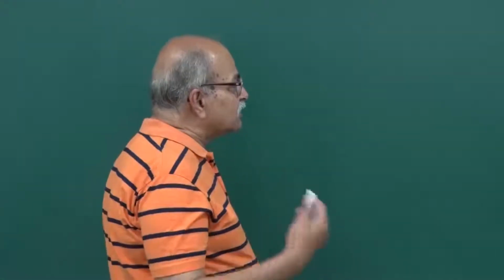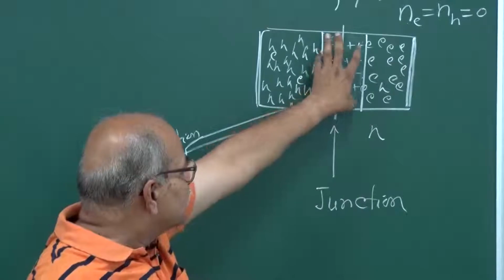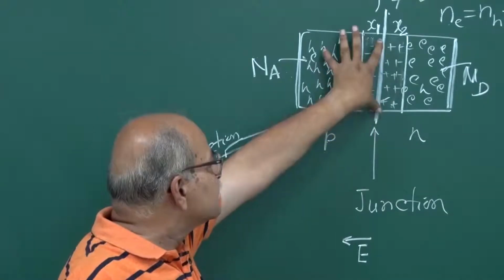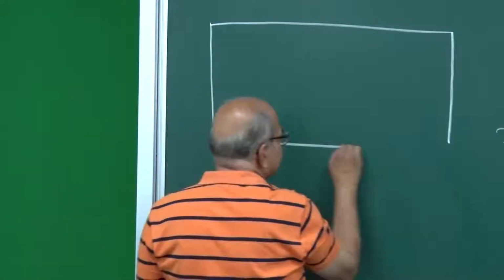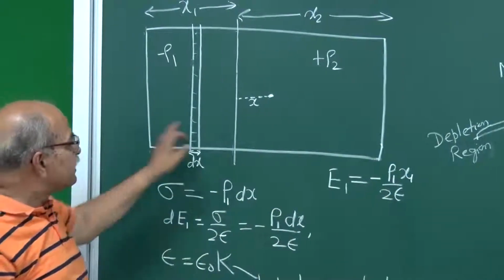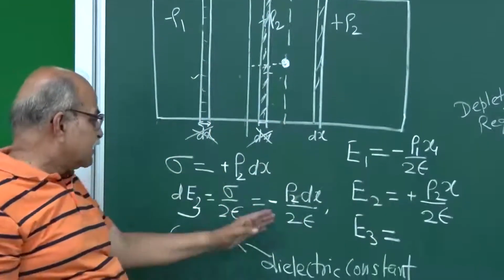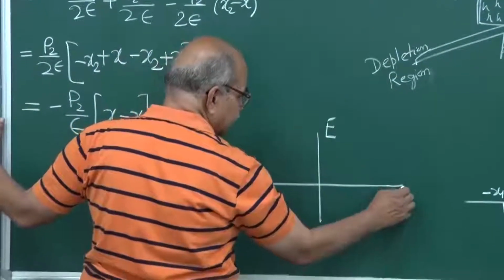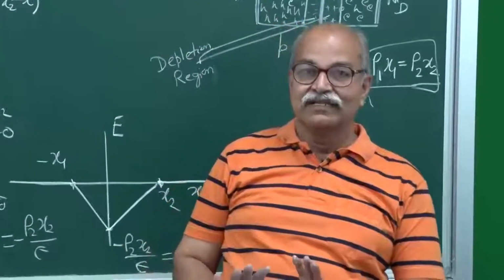L-15 Electric field across the junction || semiconductor physics by HC Verma IITJAM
Electric field across the junction || electic field|| semiconductor physics by HC Verma IITJAM, BSc MSc JEE NEET students